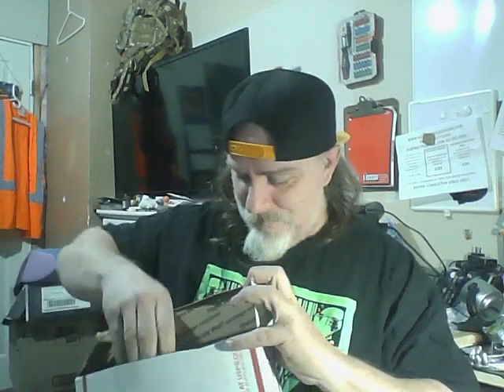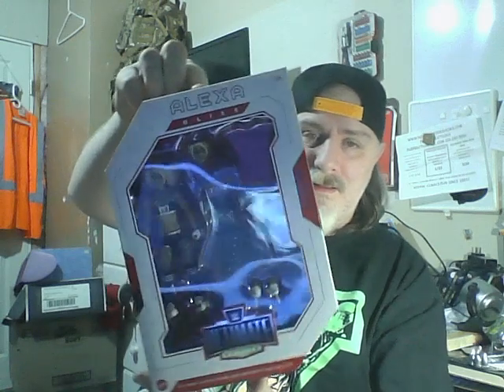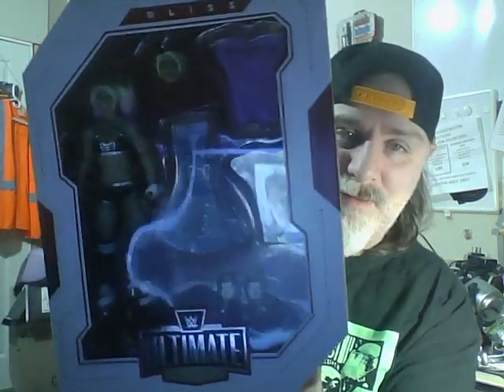Ringside for March 2022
Welcome back collector,  in this video, I will unbox a package from the ringside collectible, let's see what i order from here